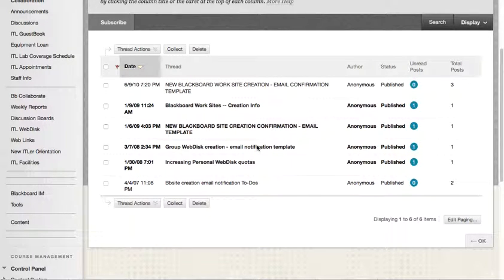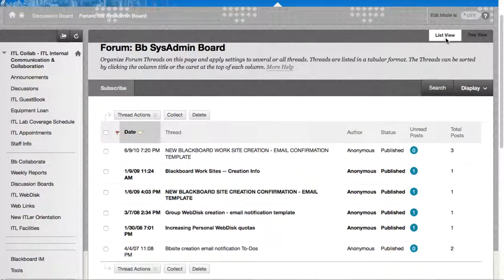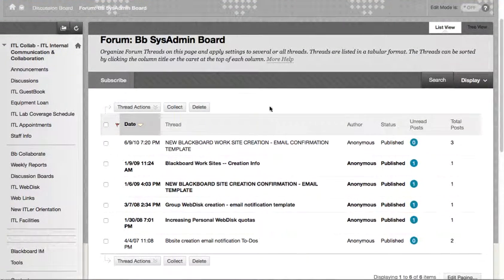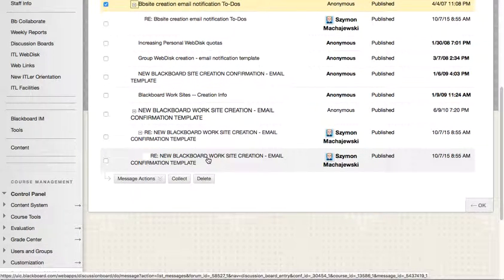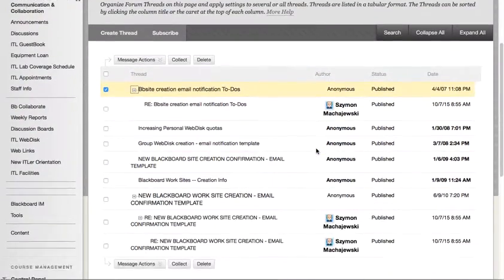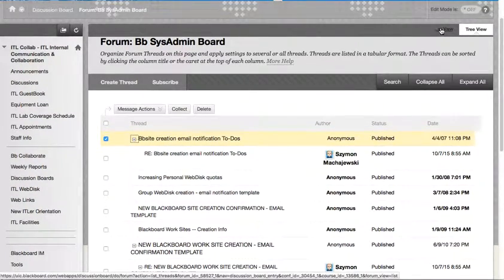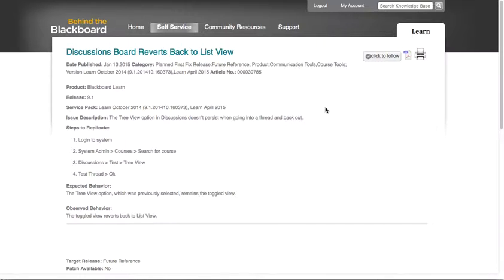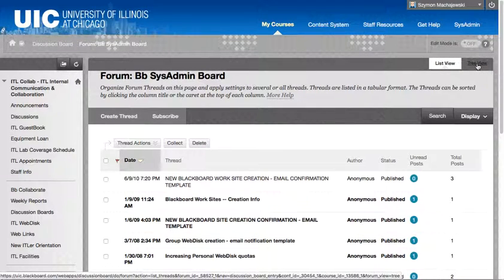Blackboard Discussions Board Reverts Back to List View from Tree View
Date Published: Jan 13,2015 Category: Planned First Fix Release:Future Reference; Product:Communication Tools,Course Tools; Version:Learn October 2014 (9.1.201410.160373),Learn April 2015 Article No.: 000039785

Product: Blackboard Learn

Release: 9.1

Service Pack: Learn October 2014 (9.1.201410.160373), Learn April 2015

Issue Description: The Tree View option in Discussions doesn't persist when going into a thread and back out.

Steps to Replicate:

    Login to system
    System Admin - Courses - Search for course
    Discussions - Test - Tree View
    Test Thread - Ok

Expected Behavior:
The Tree View option, which was previously selected, remains the toggled view.

Observed Behavior:
The toggled view reverts back to List View.